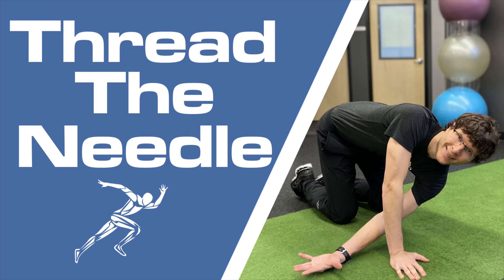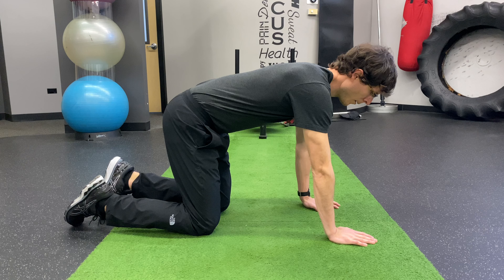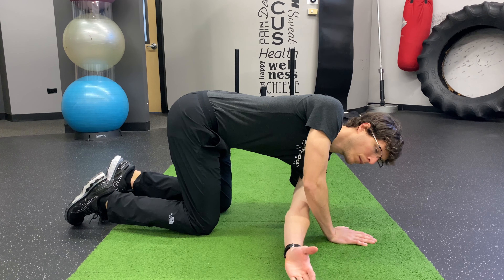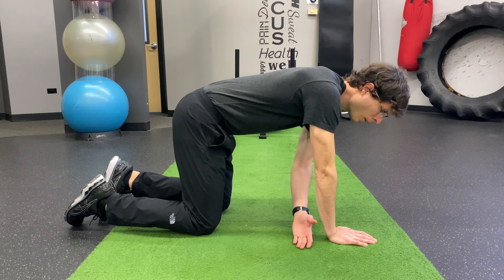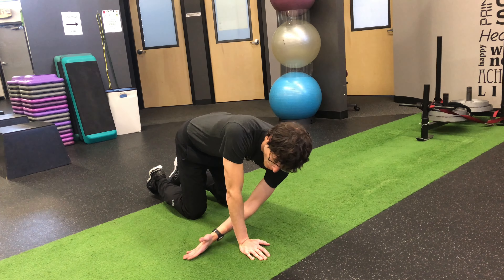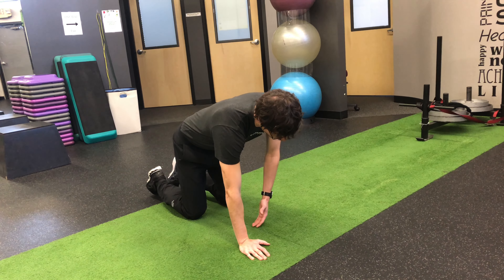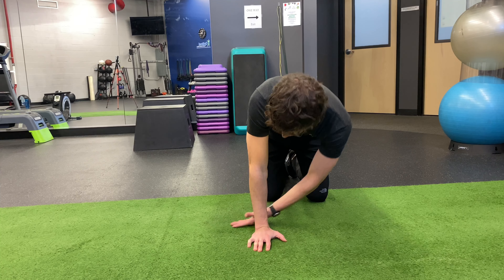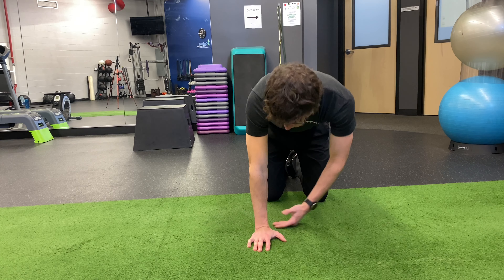Thread The Needle For Thoracic Rotation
In this video, you will learn how to do the thread the needle exercise for thoracic rotation by Dr. Brian Damhoff.

To Perform It:
1. Start on all fours with your knees underneath your hips
2. Take your hand with the palm up and thread it underneath the opposite shoulder
3. As the hand stretches across, you will drop the shoulder on the same side to allow for maximal rotation of the thoracic spine
4. Stretch as far as what is comfortable for you

The thread the needle exercise is simple but effective for thoracic rotation.